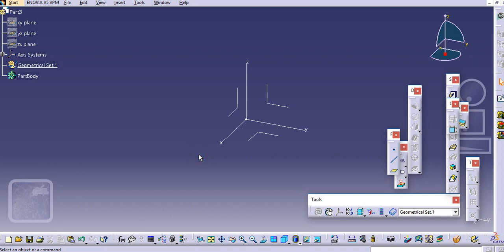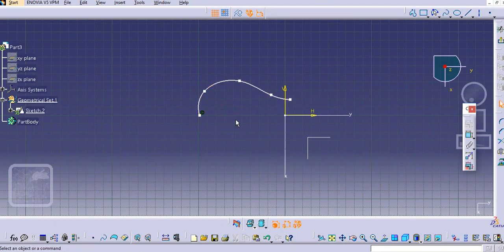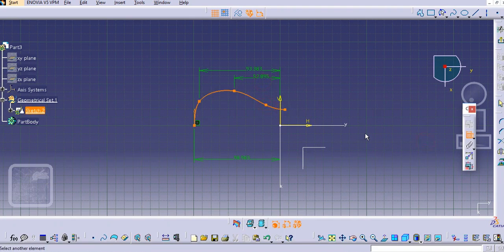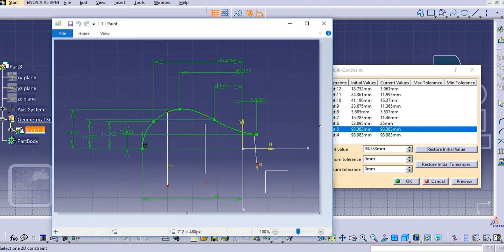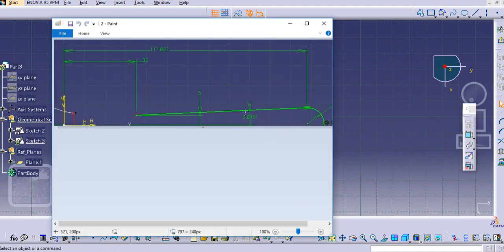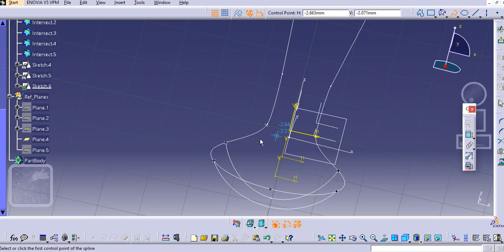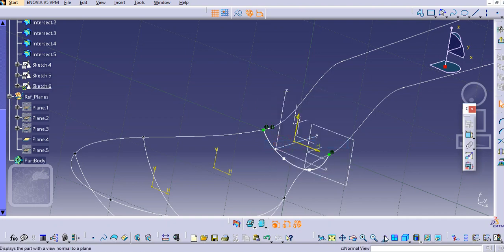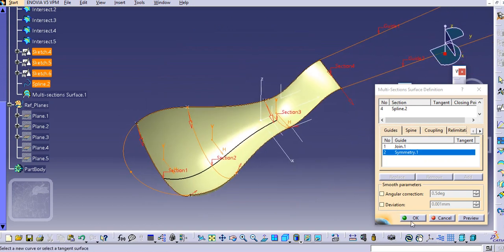Design of a spoon with Surfacing in CATIA I Generative Shape Design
Watch our new video for "Design of a spoon with Surfacing in CATIA"